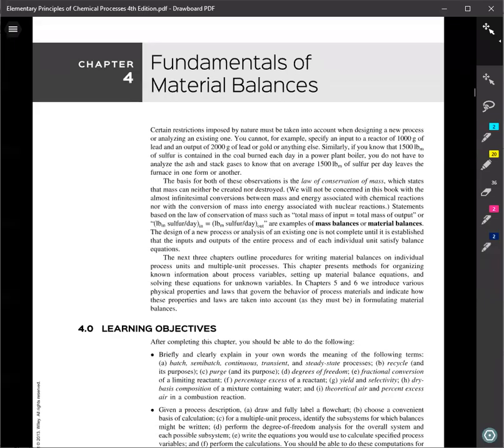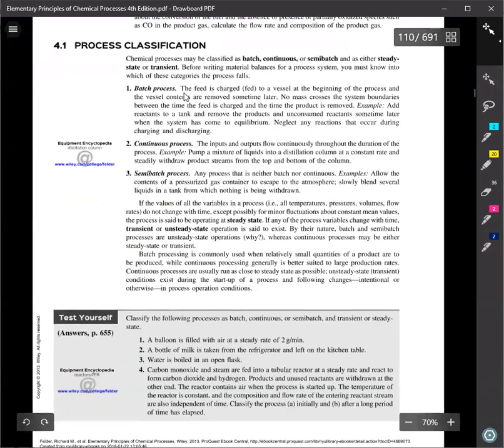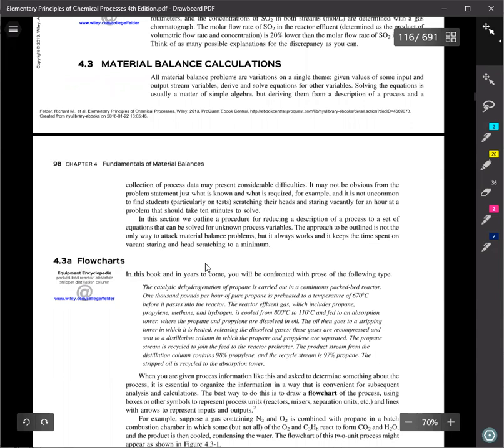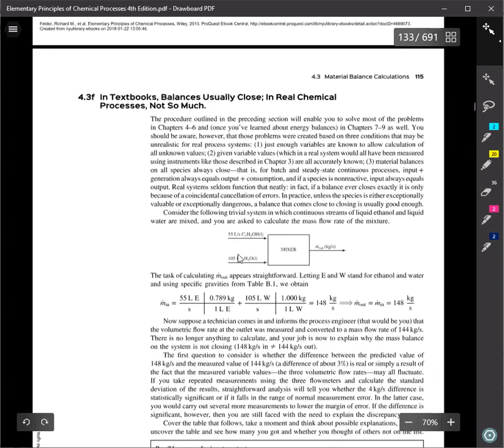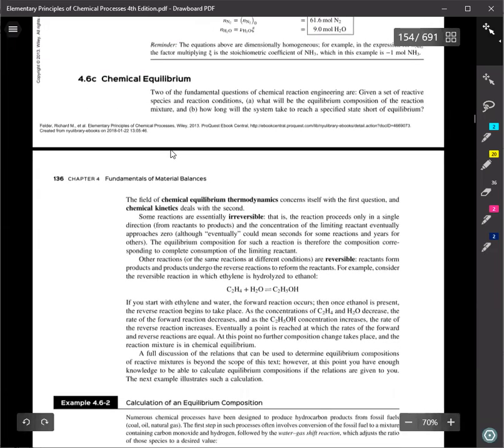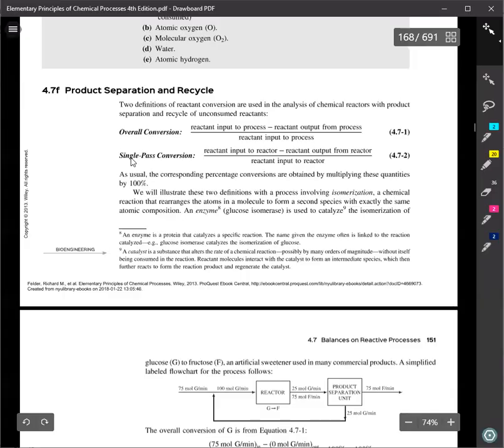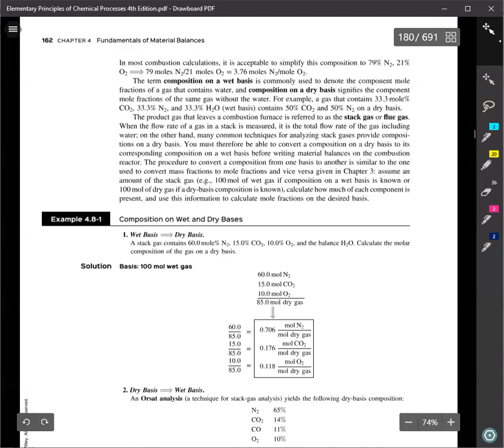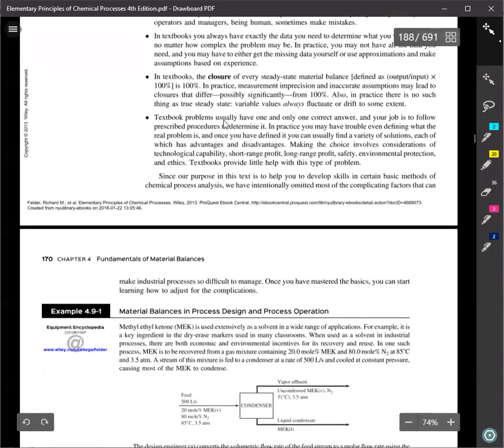MEB Episode 23: Material Balances Summary